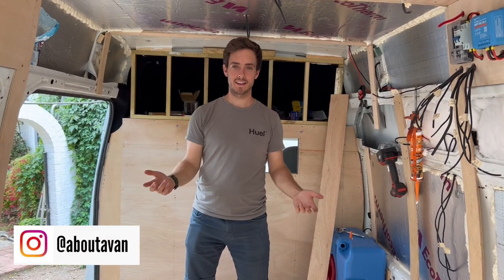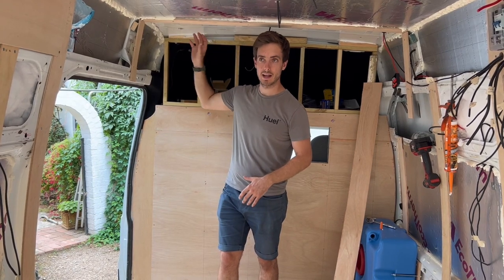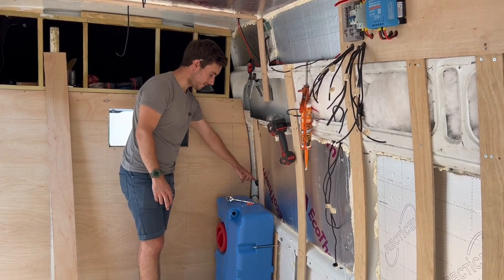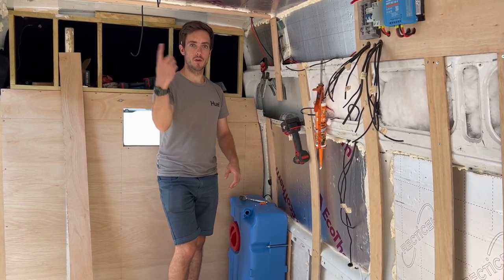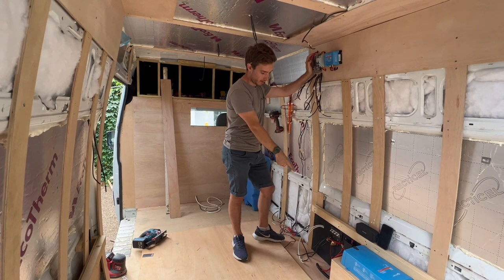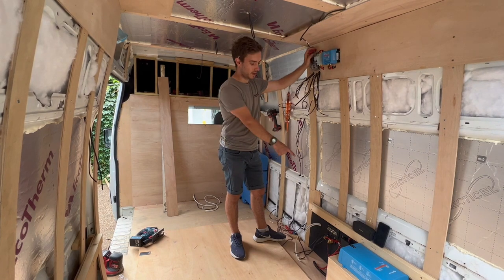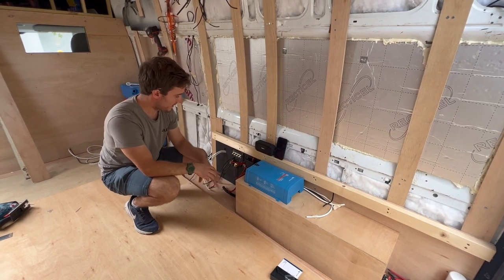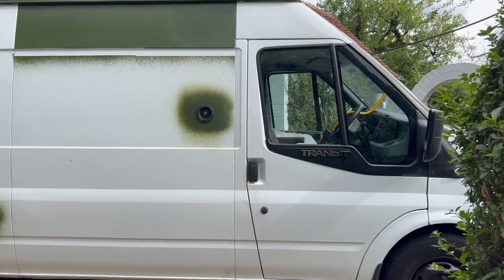Transit Van Build Update | New project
In this video I'm showing the progress that's been made in the last week :-) If you have any questions please leave them in the comments below or message me on Instagram @aboutavan

Fiamma 70L water tank
Locking water cap
12v fuse box
8mm threaded bar
8mm Nyloc nuts

Victron MPPT 100/20
BMV 712
12/800/35 MultiPlus